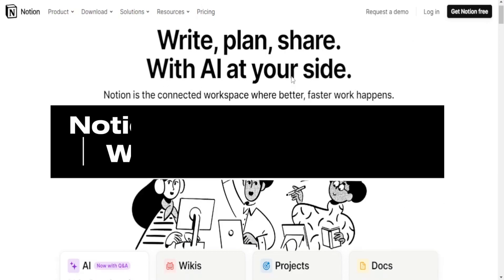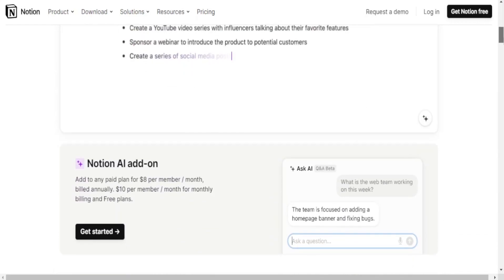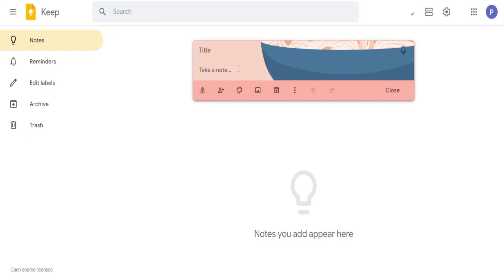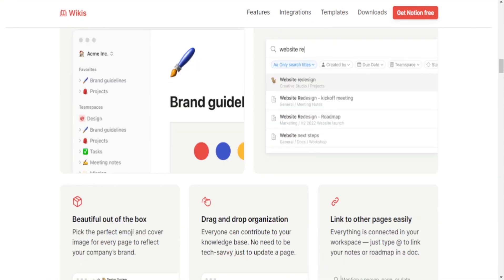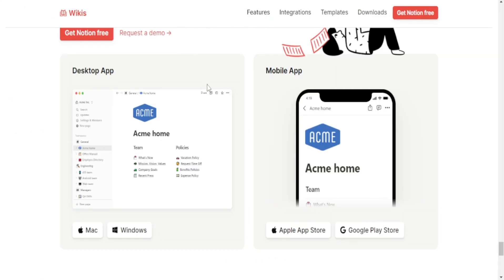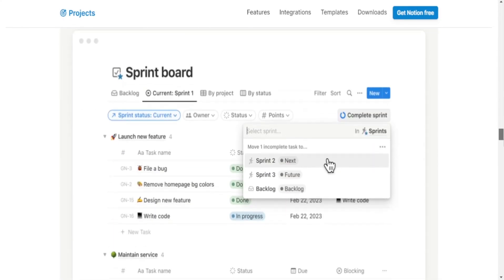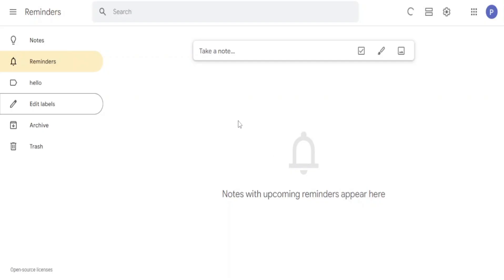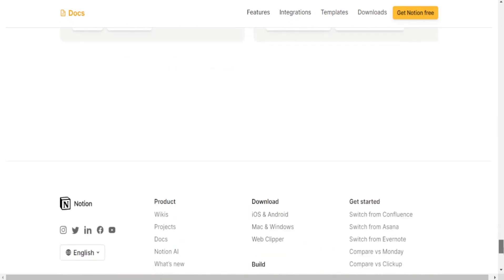Notion Vs Google Keep┃Which Is Better?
In this video I show you: Notion Vs Google Keep┃Which Is Better?

Timestamps:
0:00 - Intro
0:15 - Comparison
0:45 - Interface and Organization
1:21 - Collaboration and Sharing
1:58 - Integration and Flexibility
2:30 - Pricing